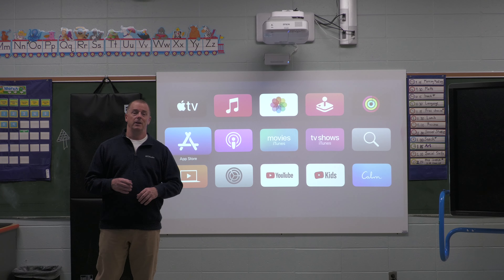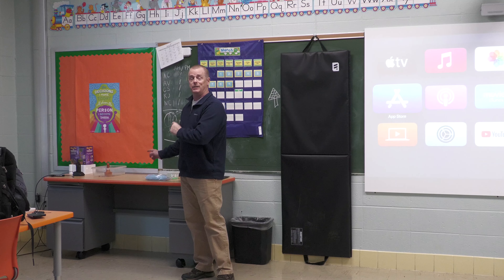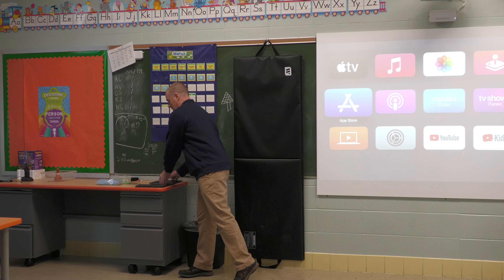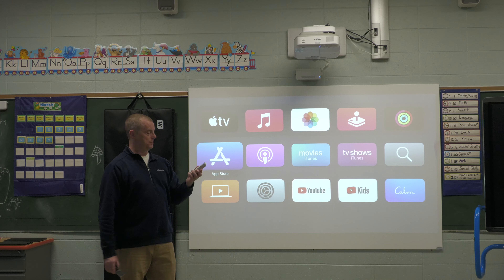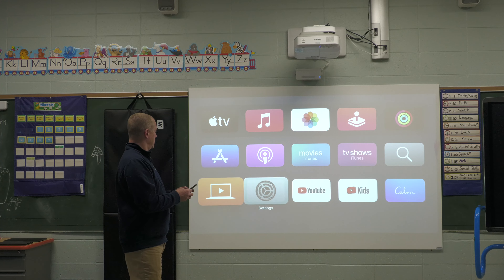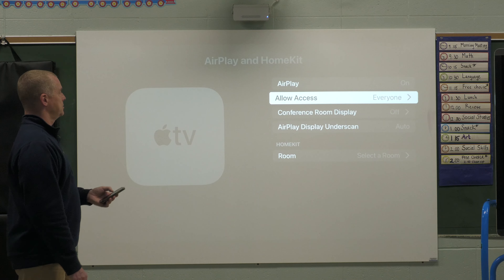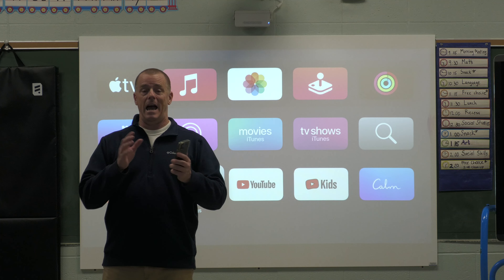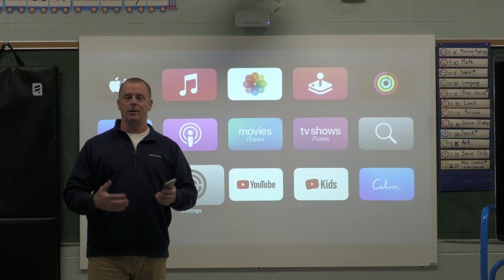Epson w/ Apple TV - Introduction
Introduction to working with an Epson interactive system retrofitted with an Apple TV streaming box and additional speakers. This video shows how to setup in classroom security so devices from other classrooms do not stream to your system.